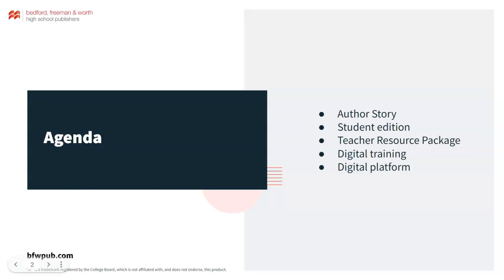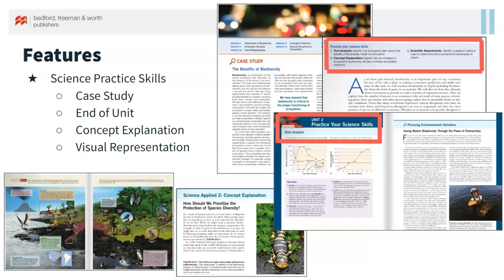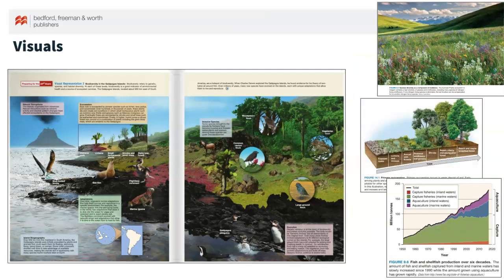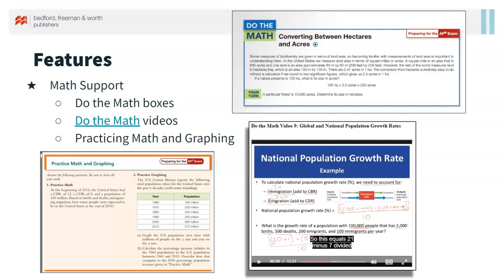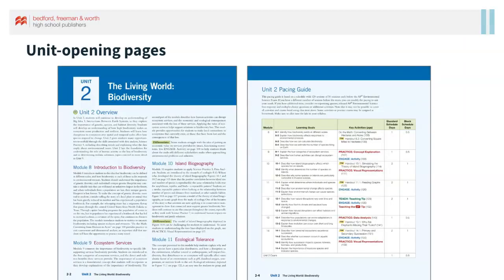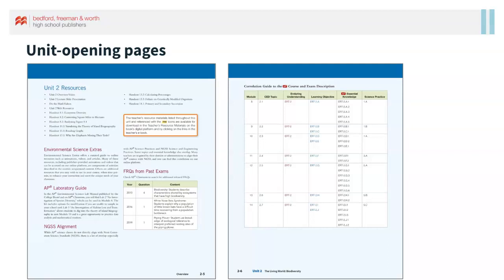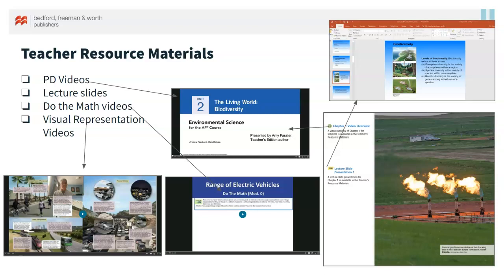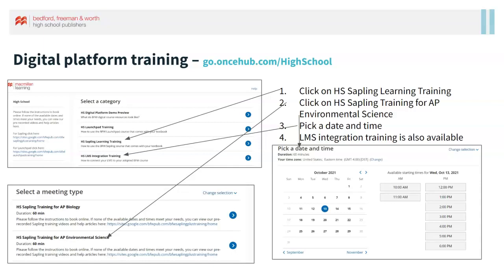Environmental Science for the AP® Course Fourth Edition Training